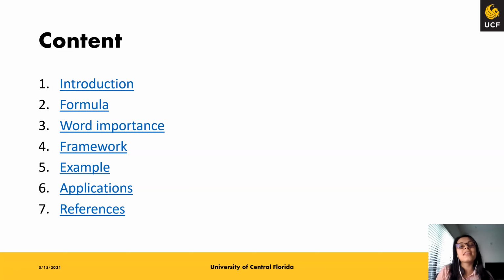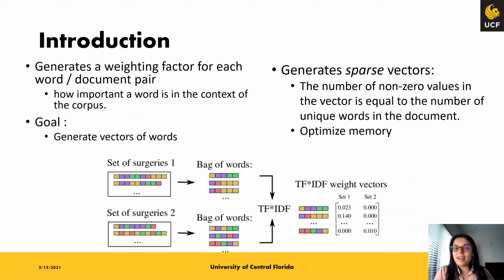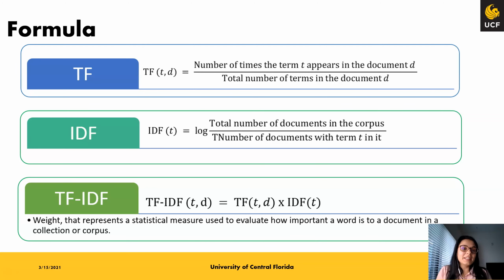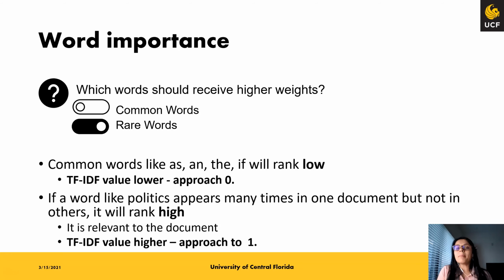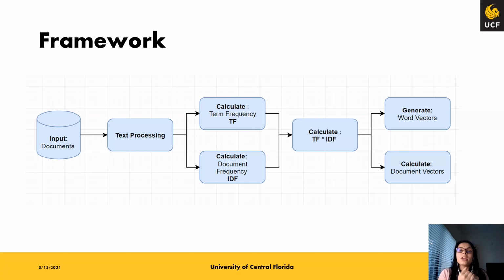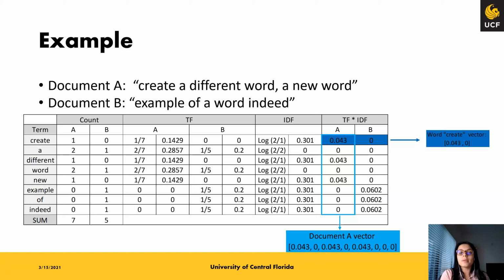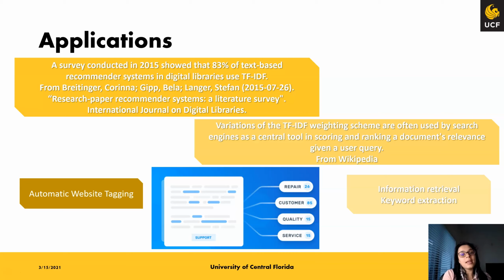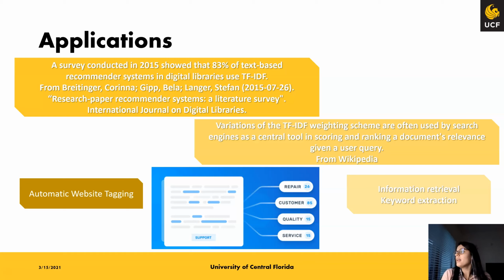EIN 4912 - TF-IDF